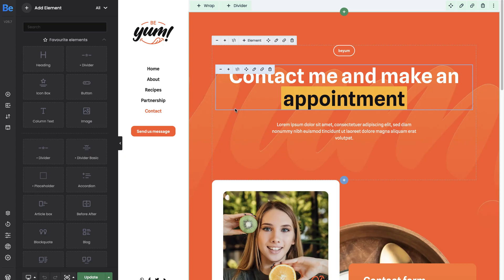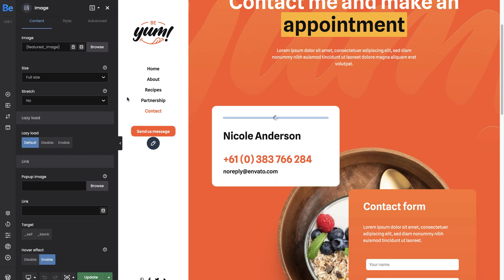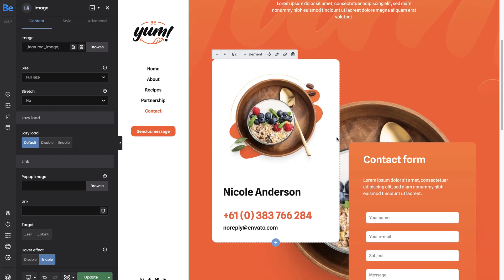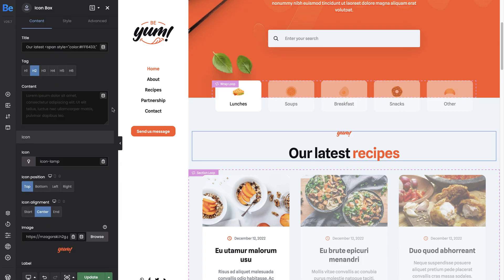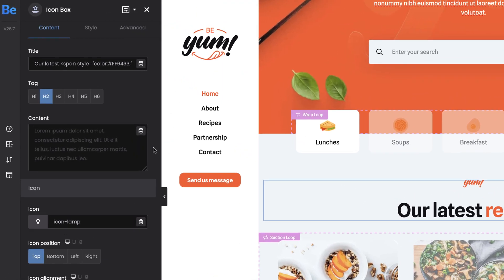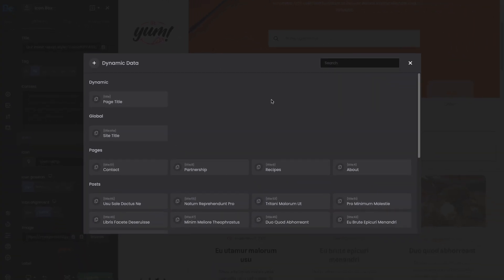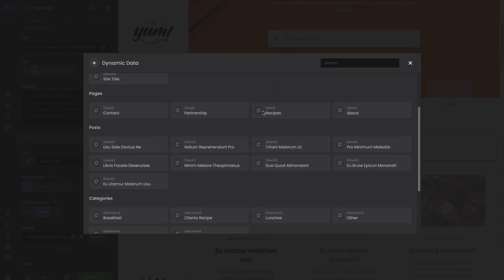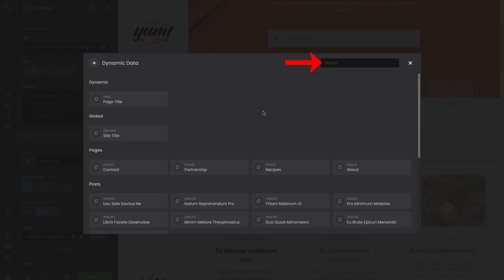Dynamic Content in the BeBuilder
Dynamic content is a collection of data such as content, titles, images, excerpts, etc at your disposal anywhere on the page. No matter if you're building another site for client, shop or any other project, these data are always at hand.